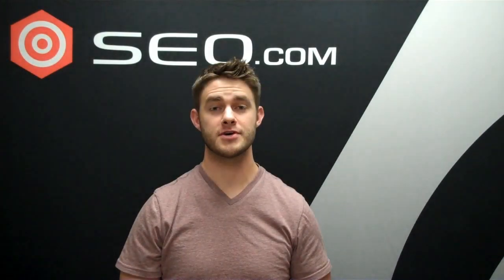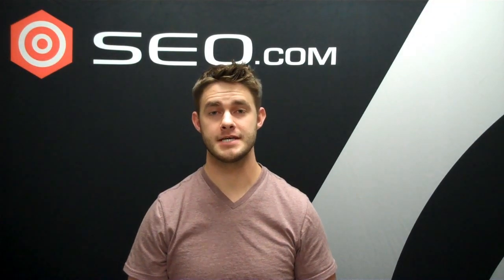What are the Best Backlink Analysis Tools?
Preston Van Dyke (@prestonvandyke) answers the question "What are the best back-link analysis tools?" in the latest installment in our Commonly Asked Search Marketing Questions series.

Search engines provide limited information about website back-links, but that information does provide value. Open Site Explorer offers the most actionable data available to SEO professionals, and Majestic SEO is another great analysis tool.